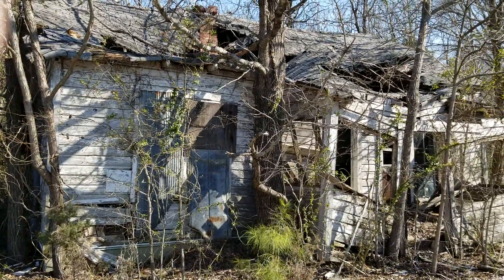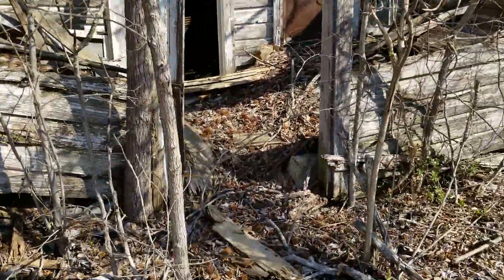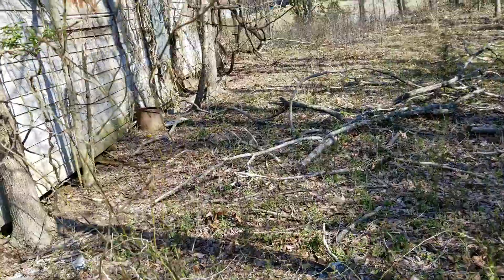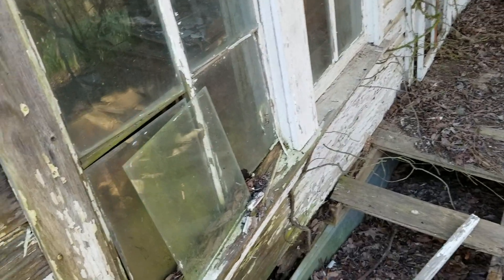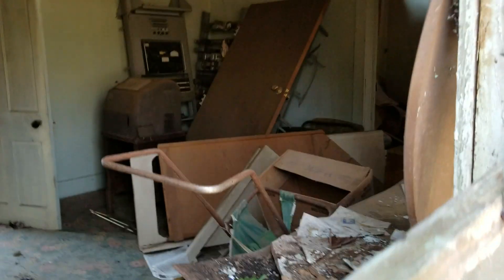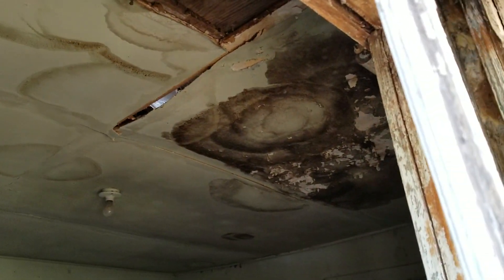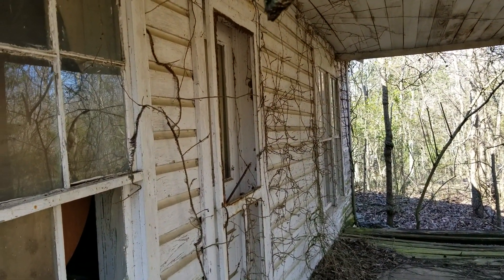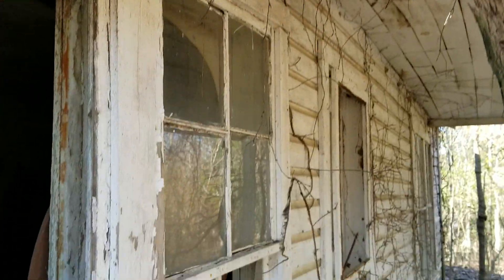Quick old house explore.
This place has been abandoned a long time.  Lots of these in Arkansas.